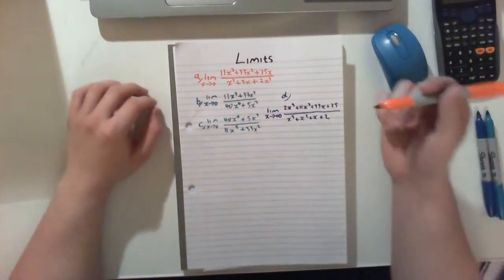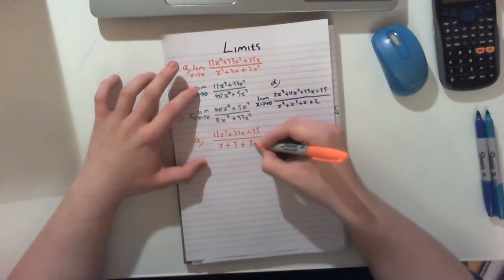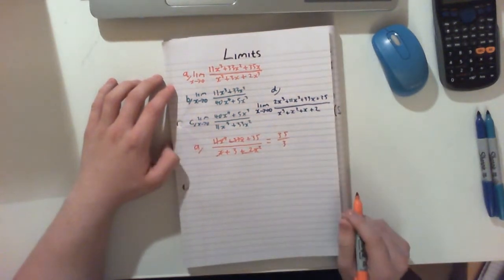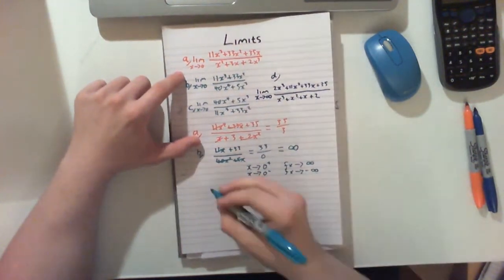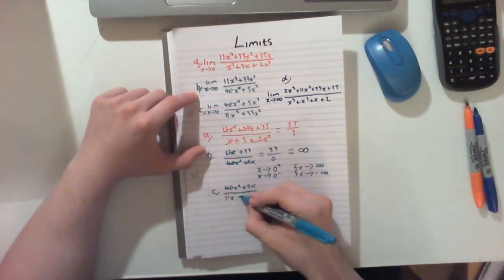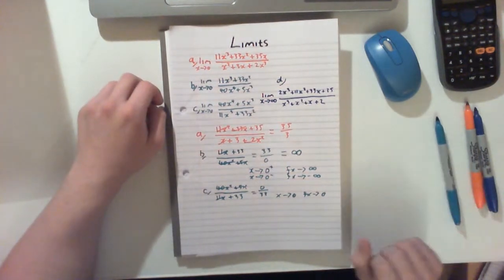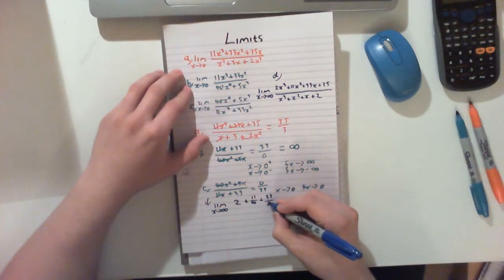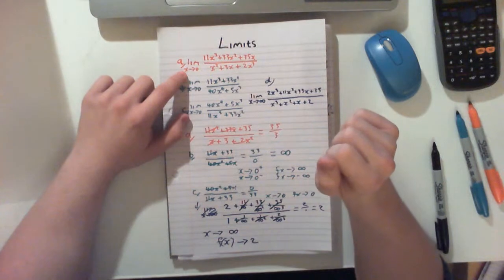Limits 4: Complicated polynomials to 0 and infinity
This video helps you deal with limits for complicated polynomials to 0 and infinity.